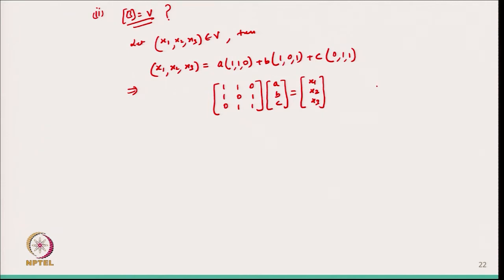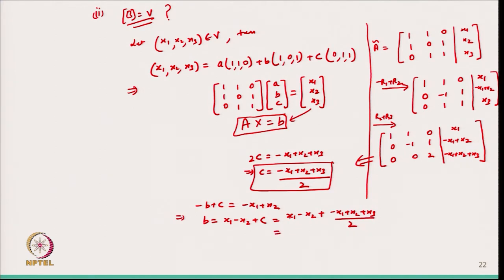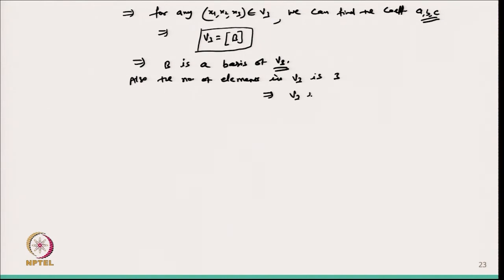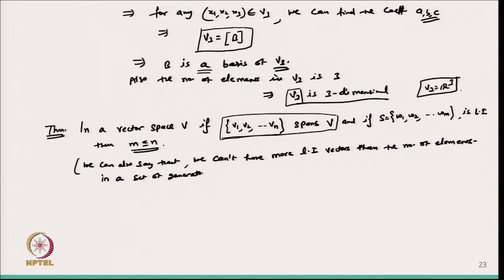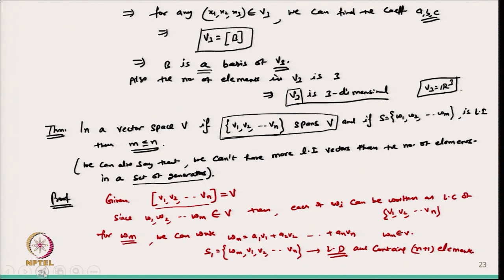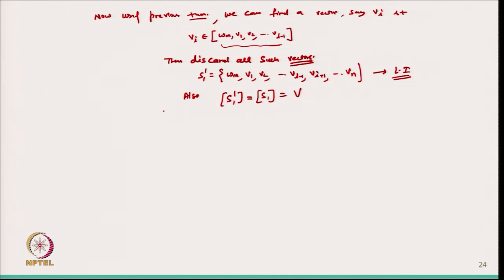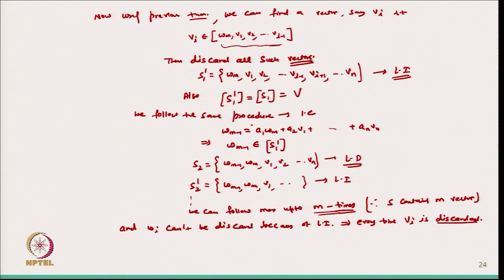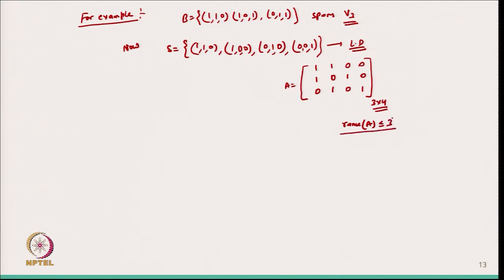Basis and Dimension of a Vector Space